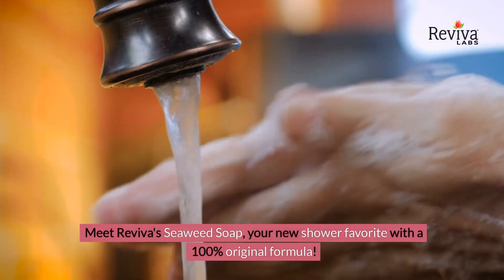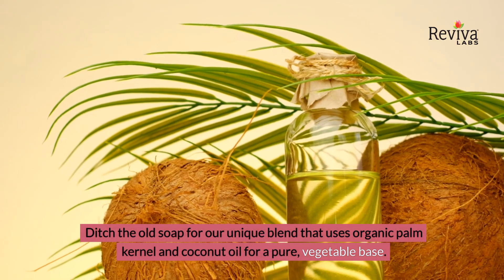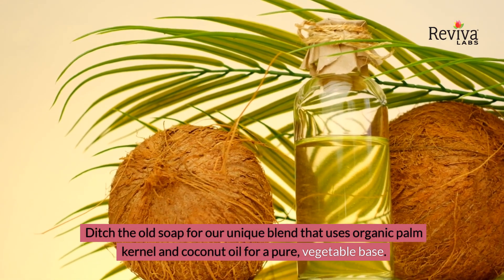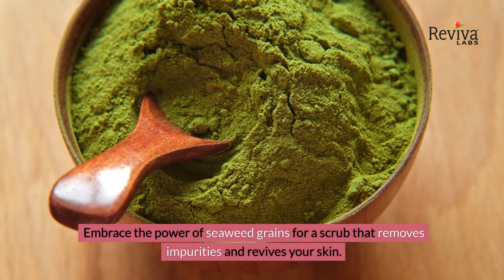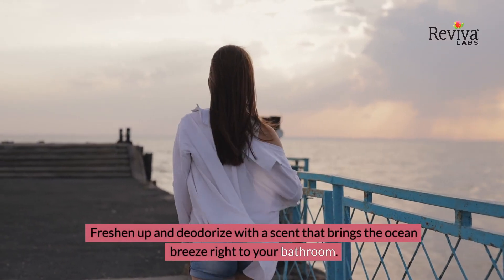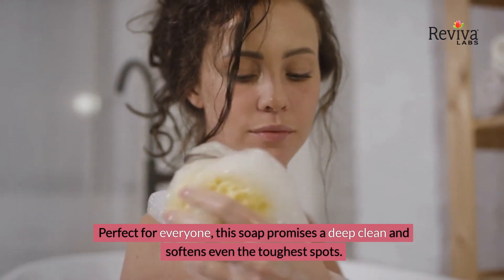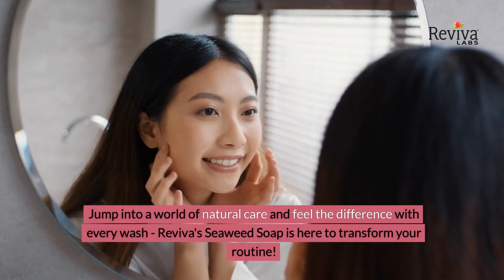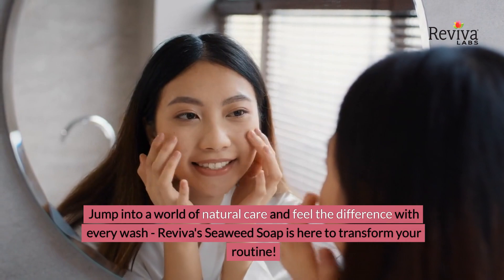Reviva's Seaweed Soap is here to transform your routine!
It’s a soap both men and women will love. Benefits: 100% vegetable base added scrub action. Completely wet body in shower or bath. Lather up entire body and then rinse off all traces of soap. Great on rough elbows or heels. You will be cleansing as well as softening your skin.

    - 100% Original Formula!
    - Instead of animal tallow (sodium tallowate) common to most soaps, we feature a pure vegetable base of organic palm kernel oil and coconut oil.
    - Our seaweed grain’s scrub action, which helps remove hidden impurities, has been a family favorite in shower or bath for many years.
    - Clean & deodorize with this freshly scented soap.
    Purchase the soap more affordably on Amazon now from JNS Beauty*